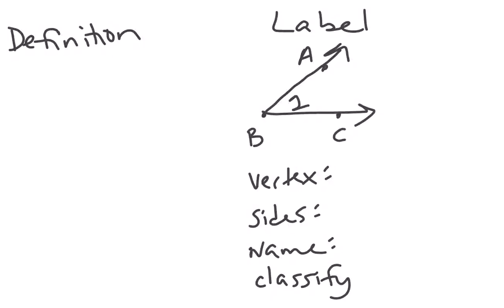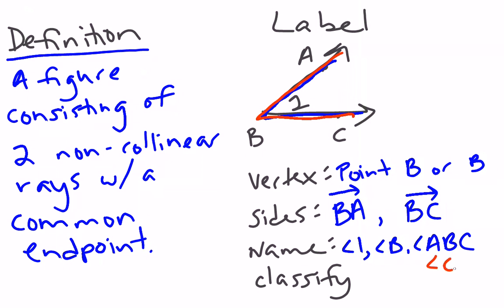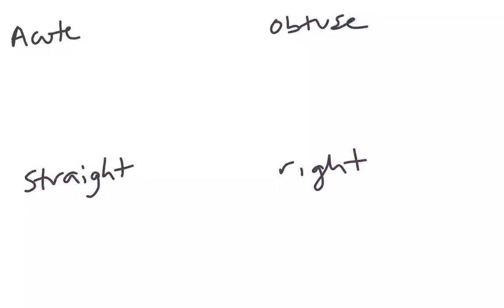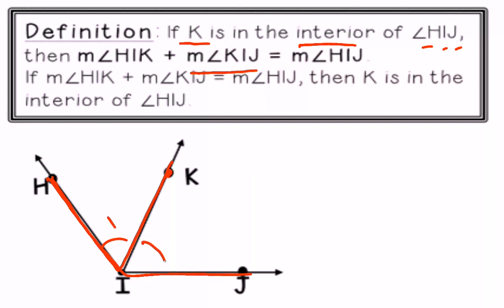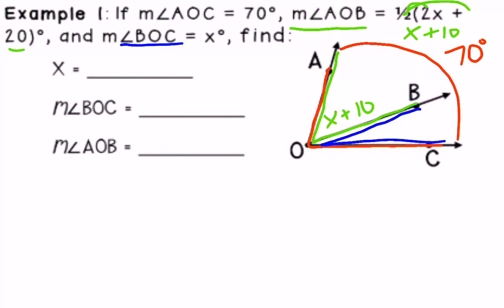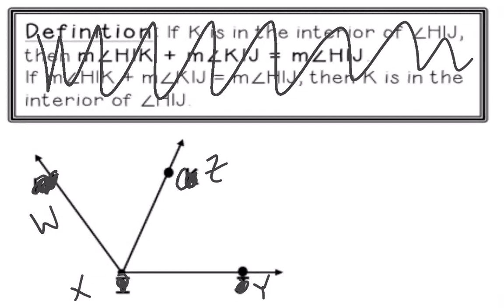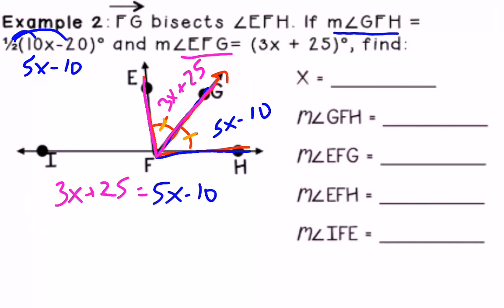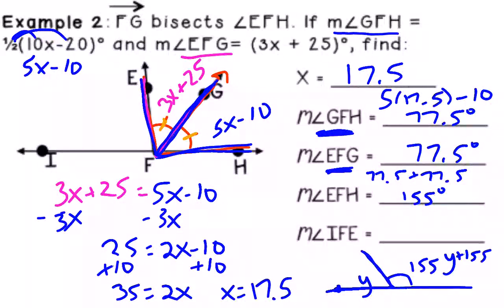Naming Angles, Angle Addition, and Bisectors